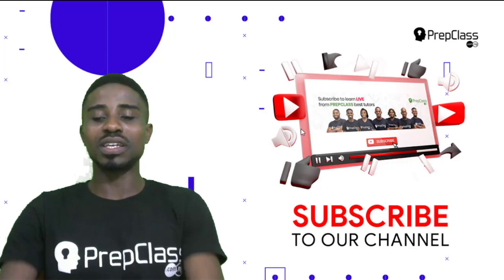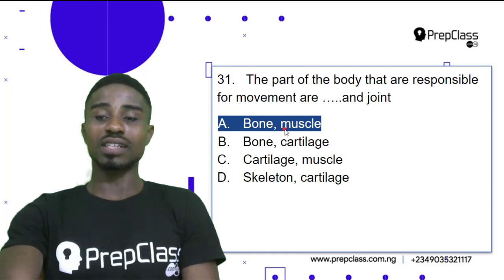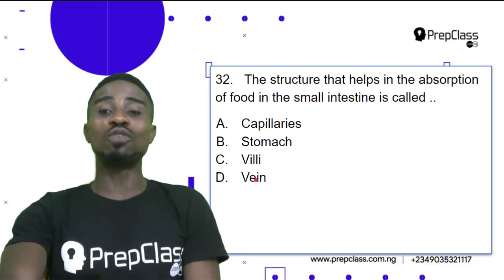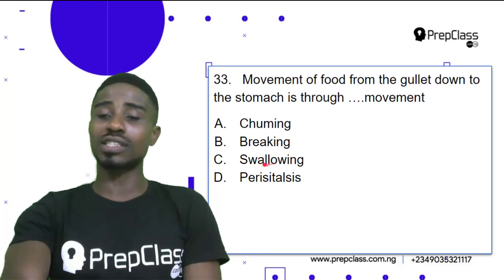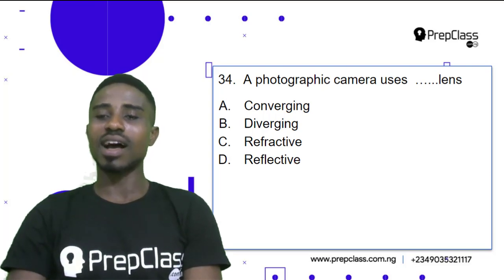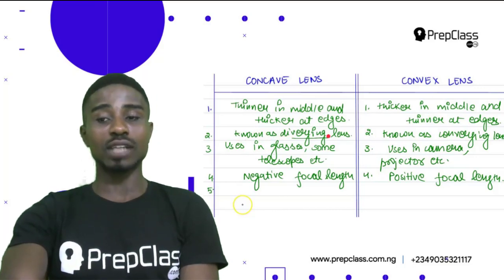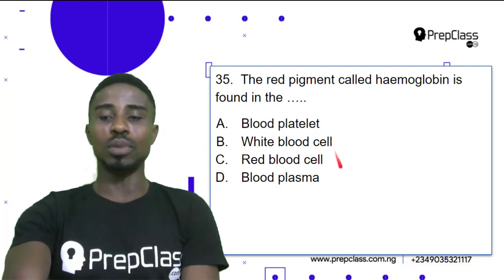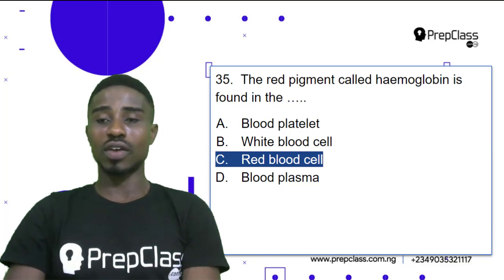JSCE 2016 Intg science Past questions 31 - 35